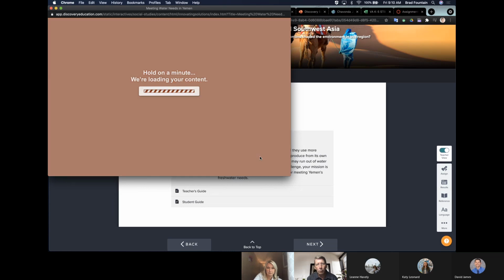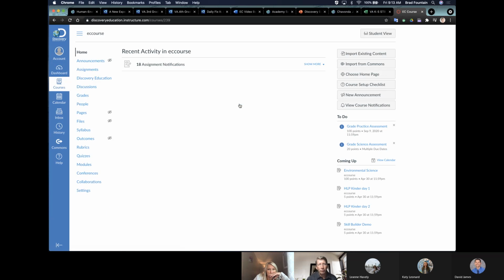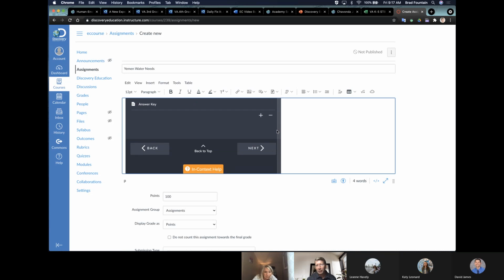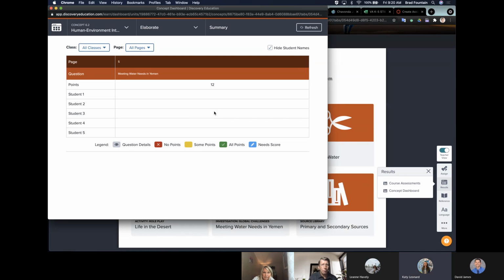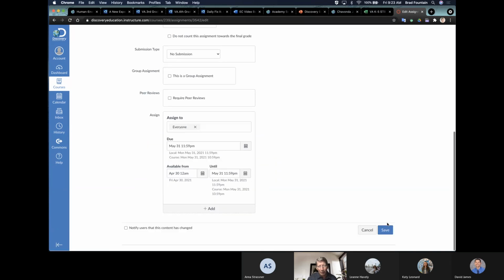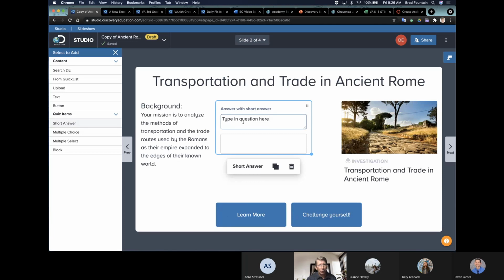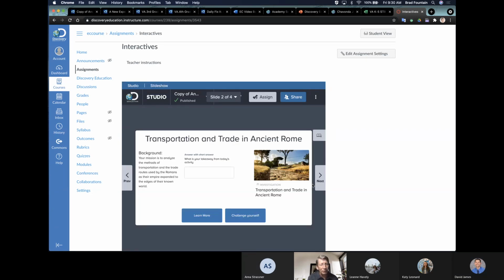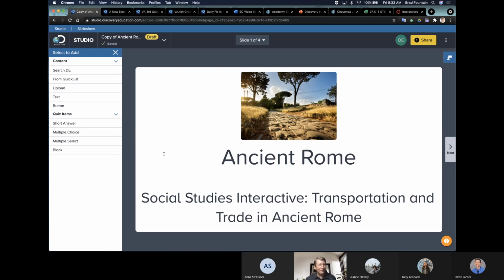DE Techbook PD Assigning in DE Techbook 9:00 am session